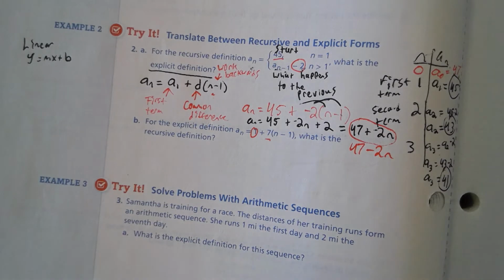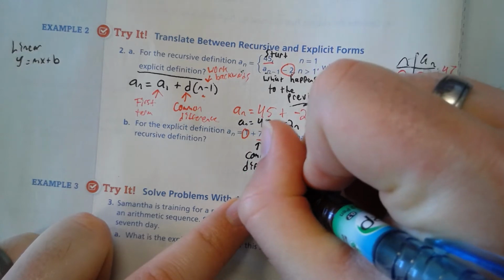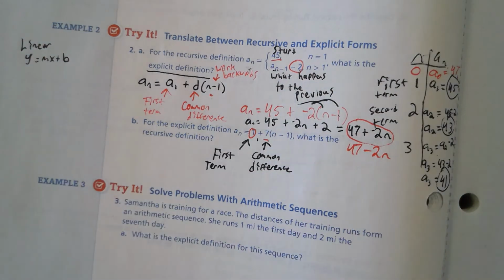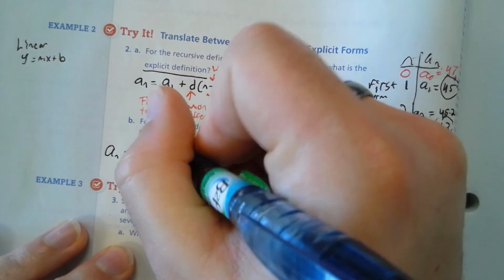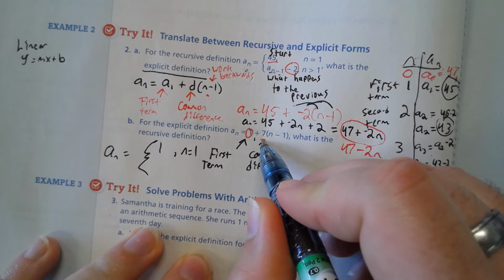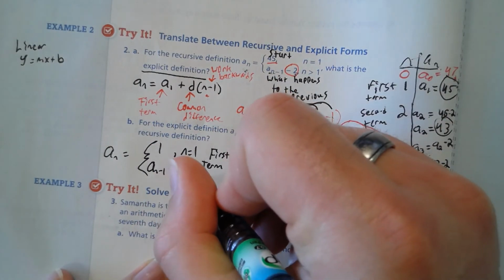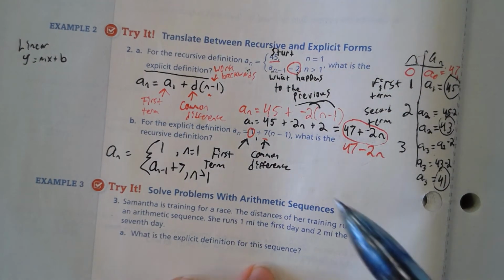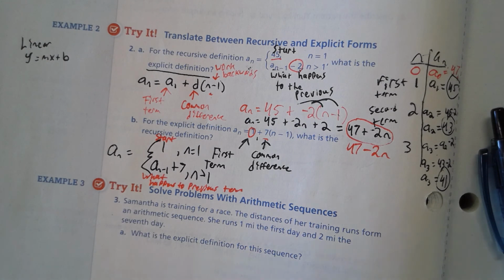From Explicit to Recursive Definitions